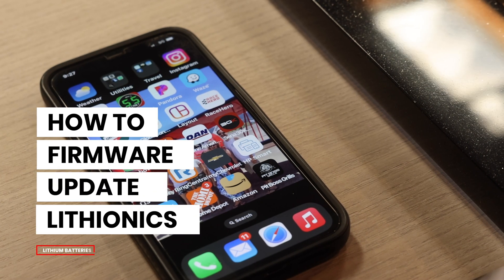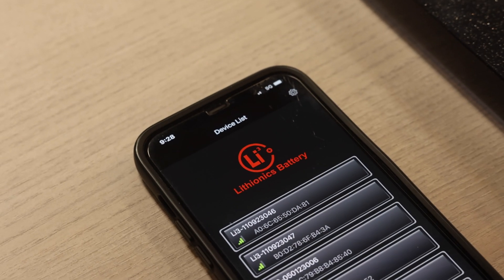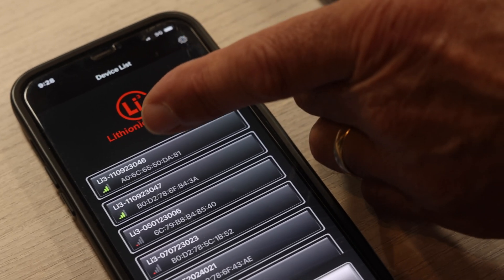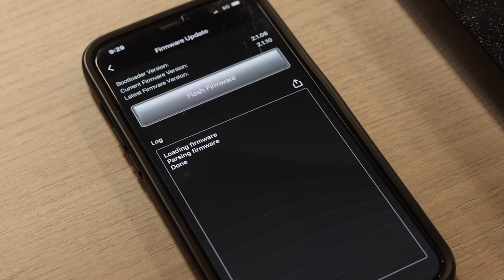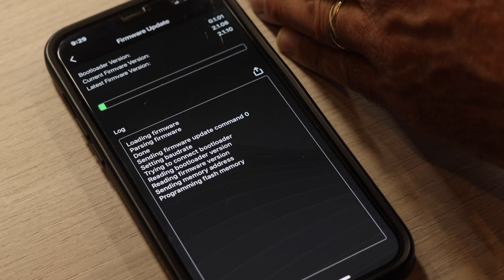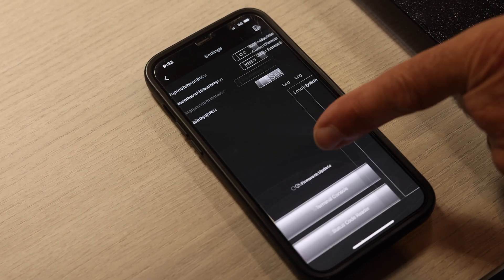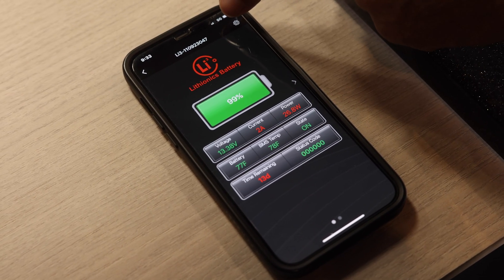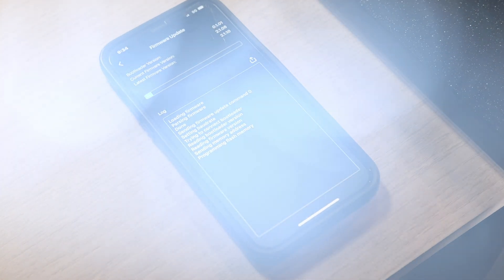How To Firmware Update Your Lithionics Batteries